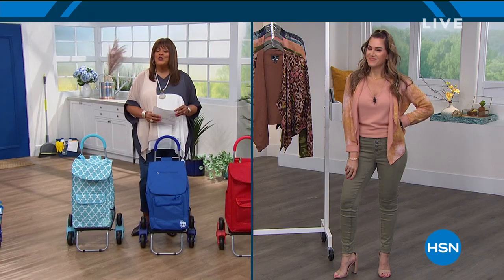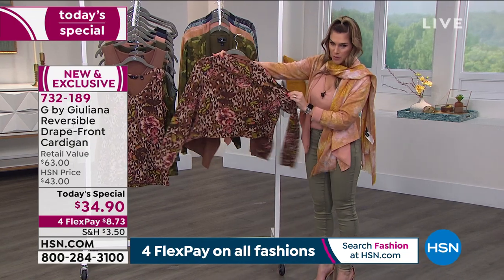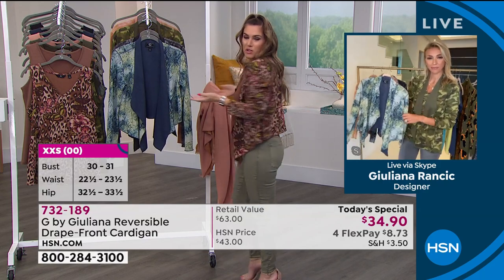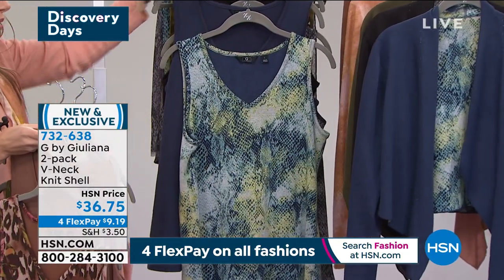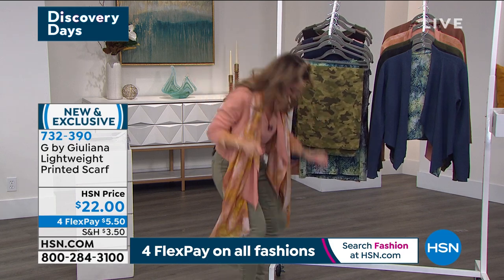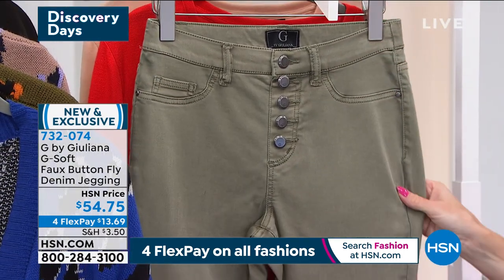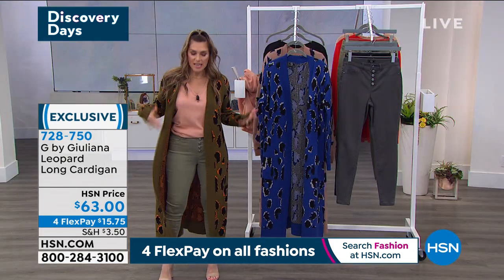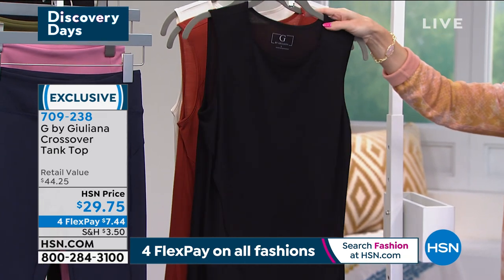HSN | AT Home 02.23.2021 - 09 AM